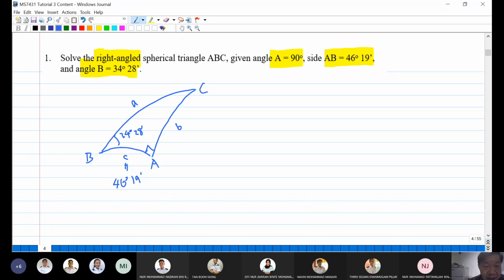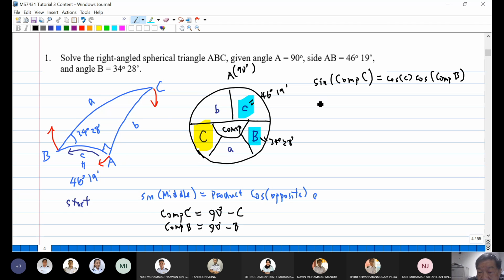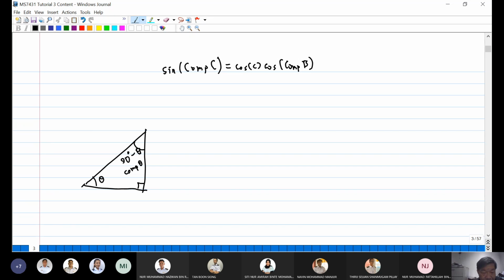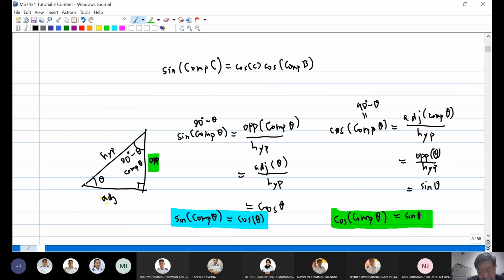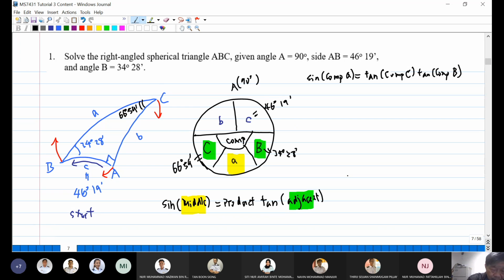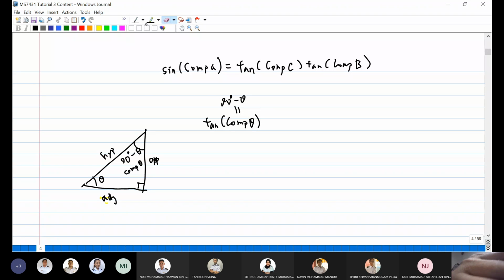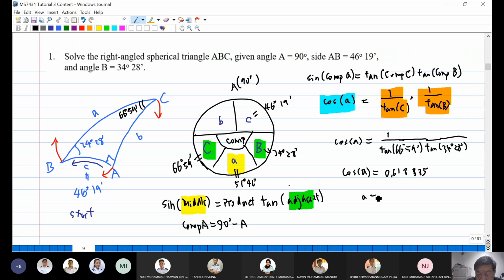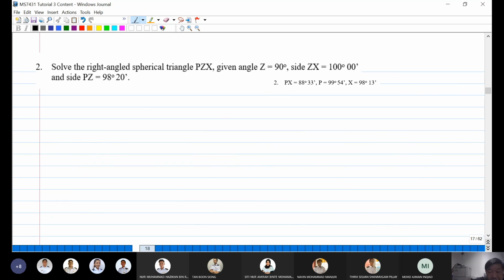MS7341 DNS2A01Tut 2 Q1